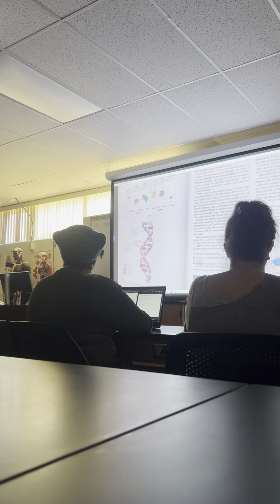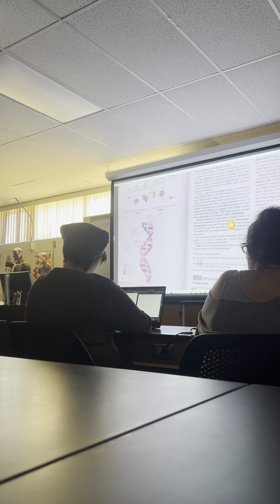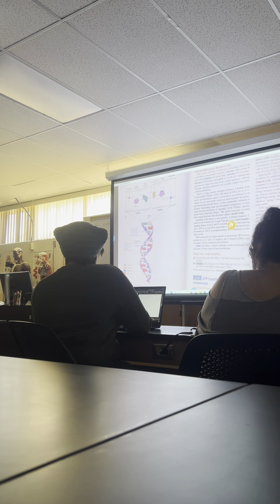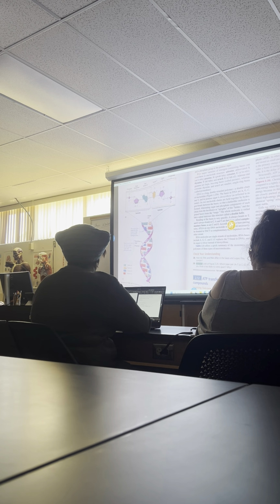February 20, 2025